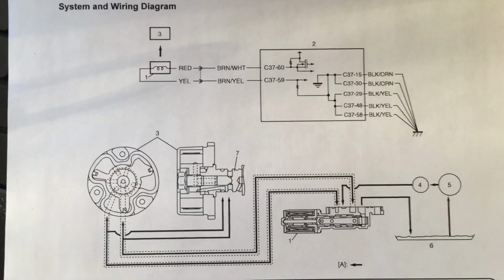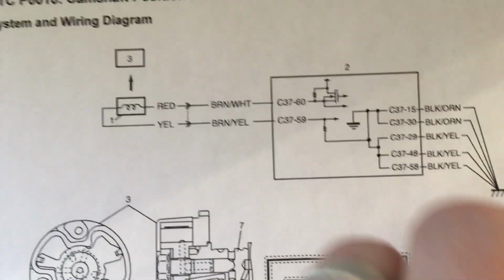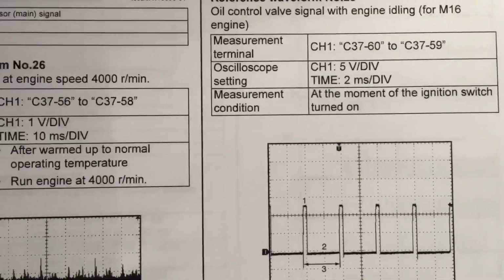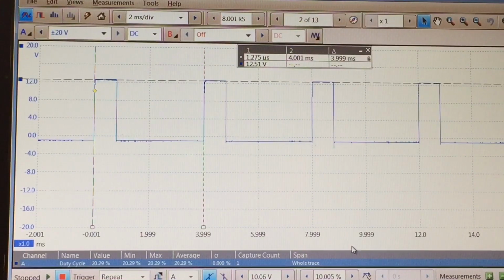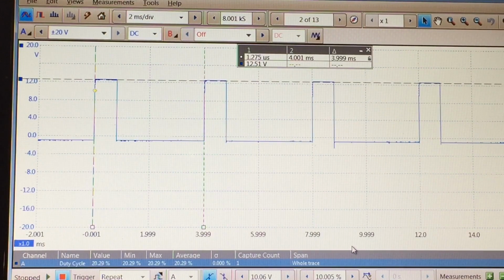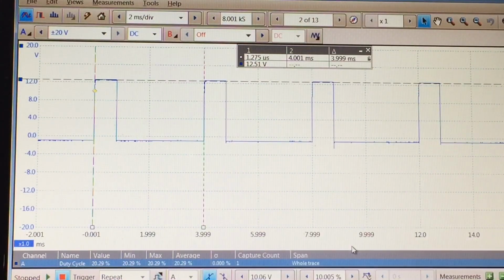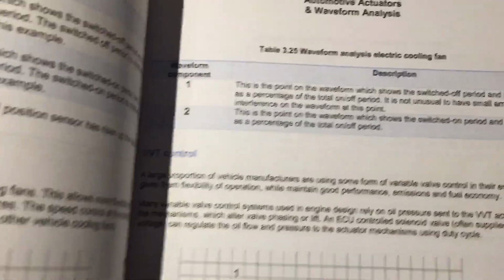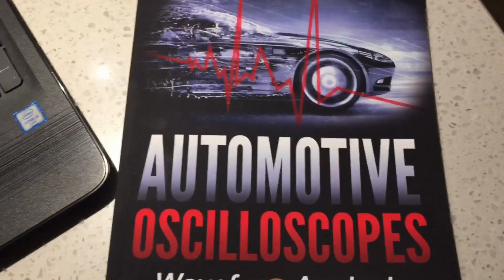VVT Waveform Study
Please read the entire description. Follow Up Vid. Things I failed to make clear. Item #2 on the wiring diagram is circuitry within the ECM. The previous video details how low duty cycle, translates to valve timing retard. While high, advances valve timing. So. this low duty cycle does make sense for "Start" mode of operation.